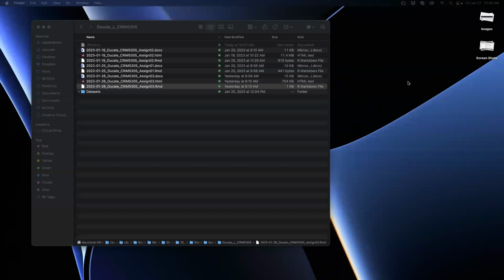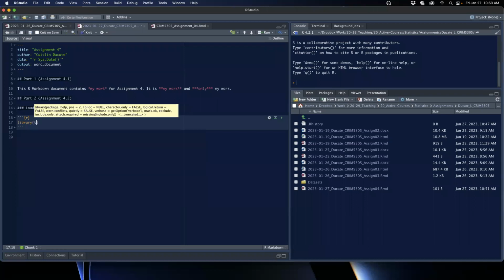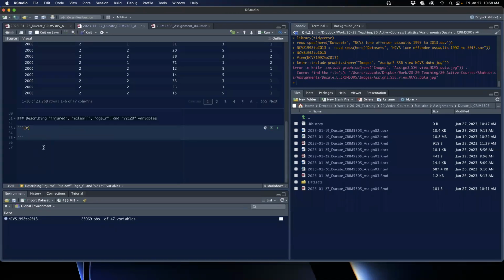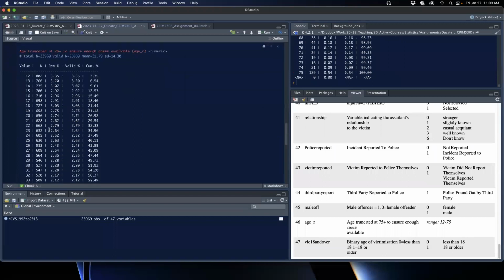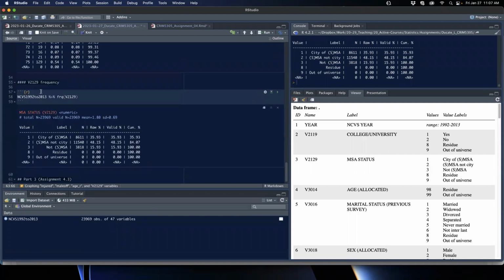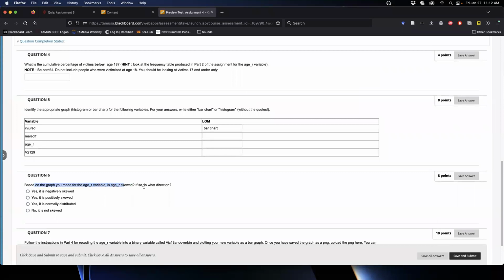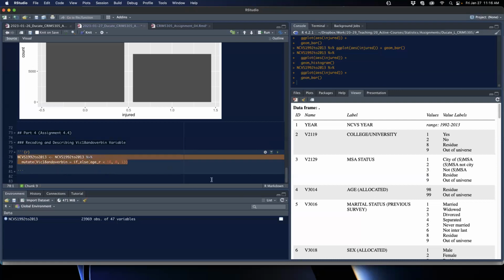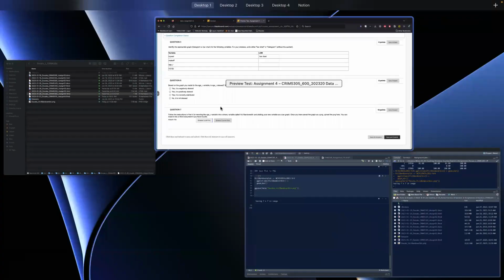Recoding and visualizing variables in R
In this video, Dr. Caitlin Ducate walks us through how to use R/RStudio to recode variables and create a simple graph in R.
Video tutorial may help students complete Assignment #4 in CRIM5305 (TAMUSA; Ducate) and part of Assignment #3 in CJUS-K300 (IUB; Brauer).